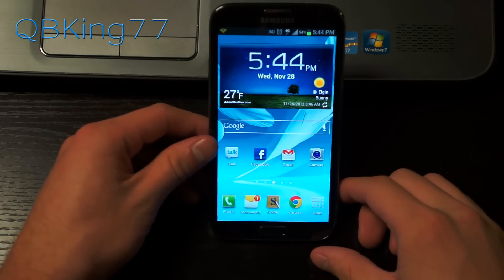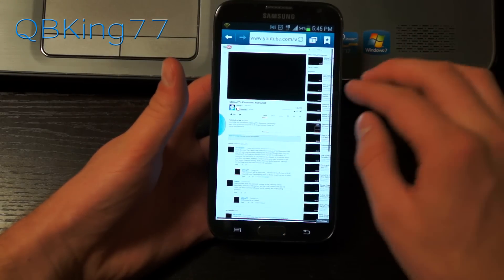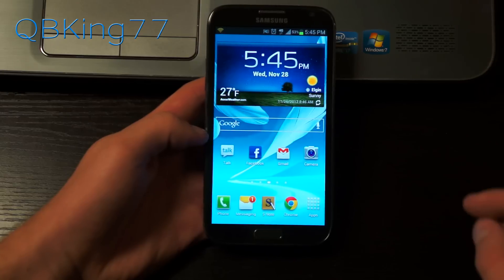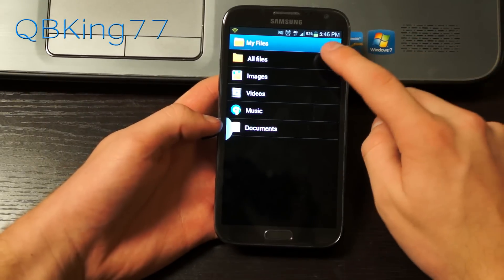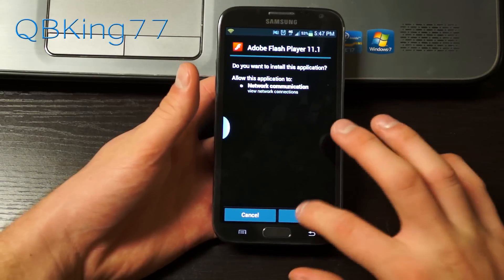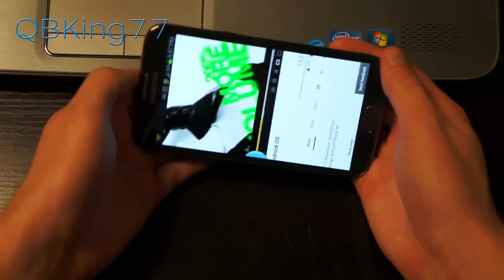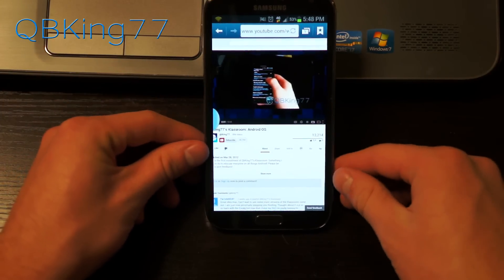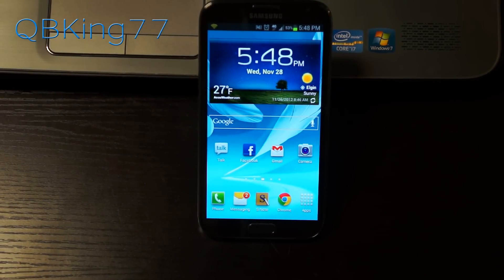How to Install Adobe Flash Player on Android Phones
This video will show you the latest method to install Adobe Flash Player on Android devices that are running Ice Cream Sandwich or Jelly Bean. As you know, Google has decided to drop Adobe support on these later builds of Android and it is no longer in the Play Store. This video will show you a way to get it back. This may or may not work on all devices.  Let me know if it works!